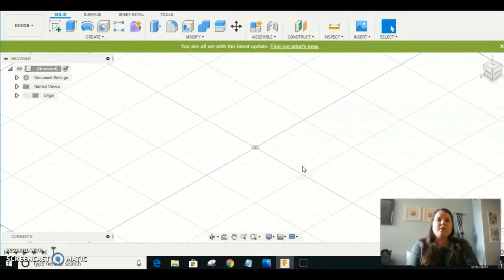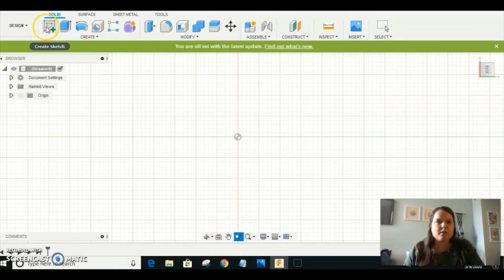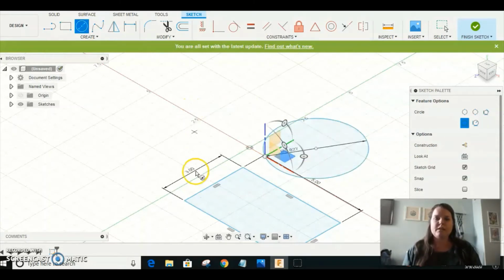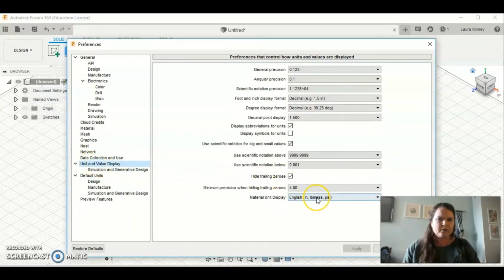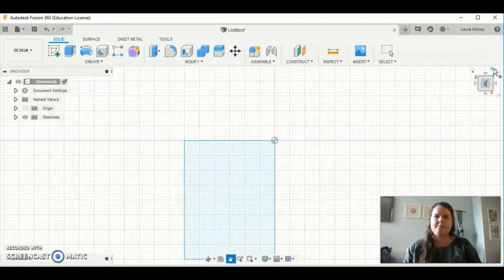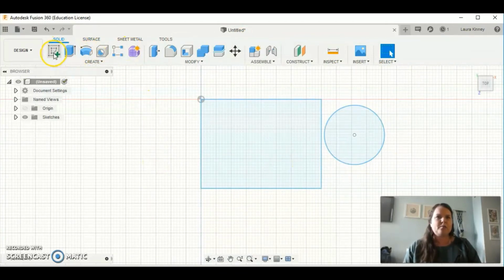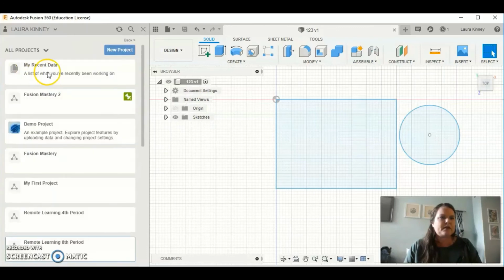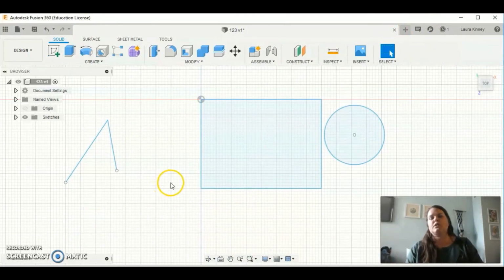MP1 Autodesk Intro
Set up AutoDesk Fusion 360 and get comfortable with basic tools.